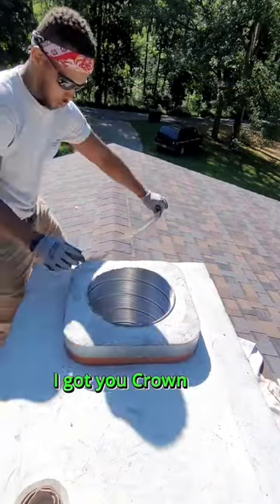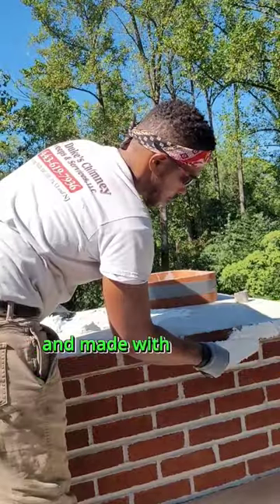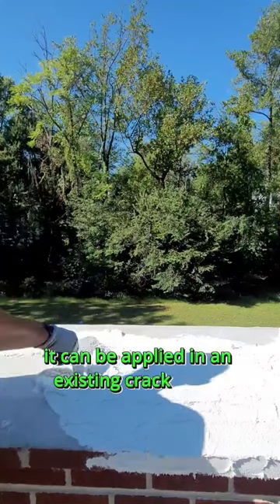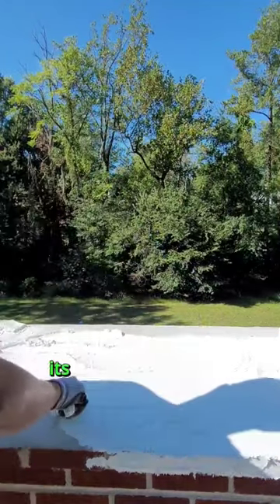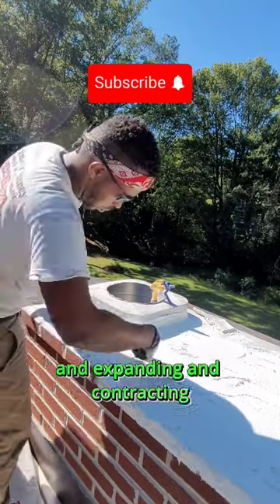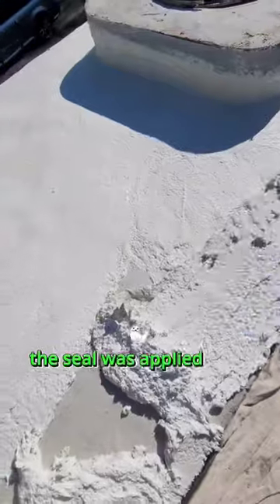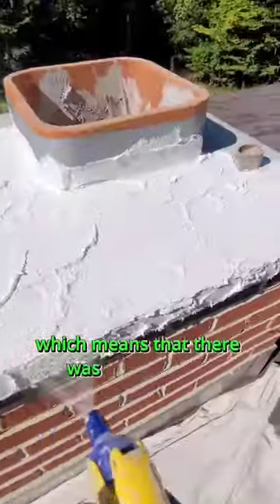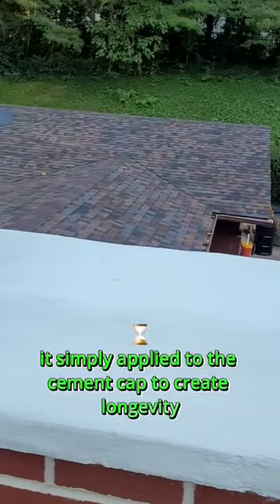A Guy They Call MR BEAST, Chimney Crown Seal!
Shorts clip explaining how this guy they call mr beast repairs a chimney crown. Its repaired with a product called PmP which is a flexible mortar that covers damage like cracks on a chimneys crown. Easy to apply and will create longevity for your chimney.

Chimney crown seal
chimney leak
chimney cap
youtube shorts
amazing facts
interesting facts
chimney crown repair
fireplace burning
visual asmr
home improvement